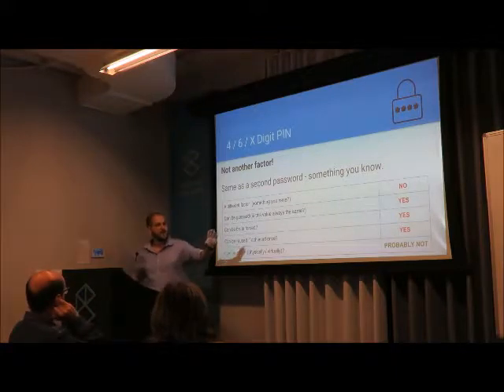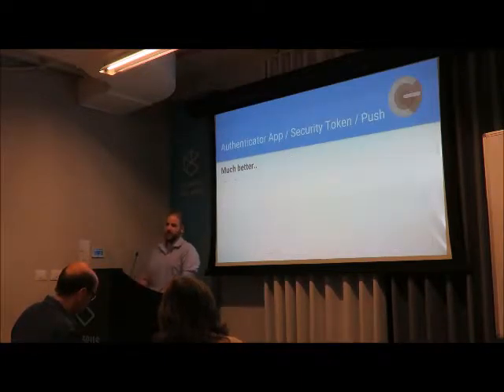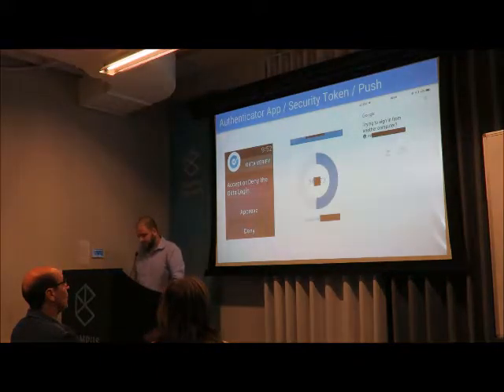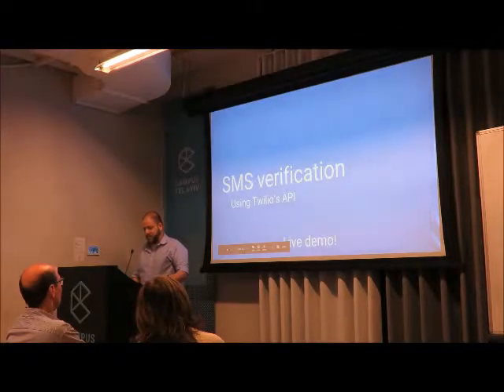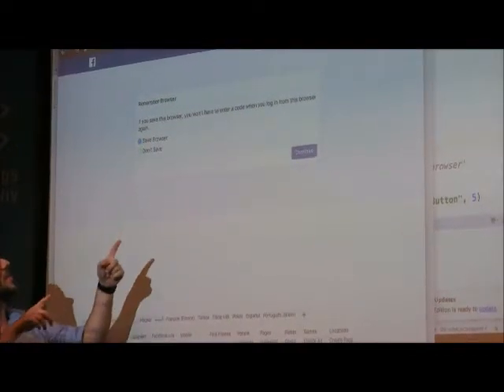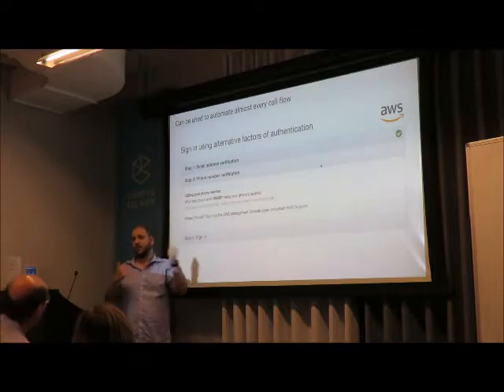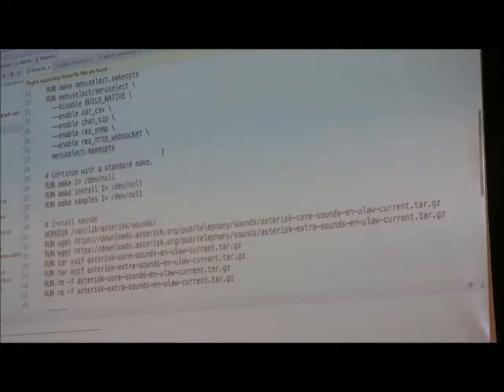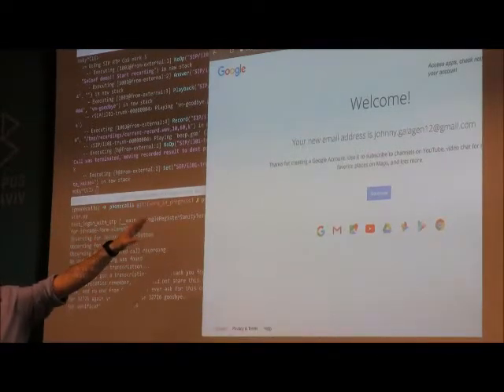Peerlyst Tel Aviv Nov 2017 Meetup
Peerlyst Tel Aviv Meetup, November 2017: Why MFA is useless